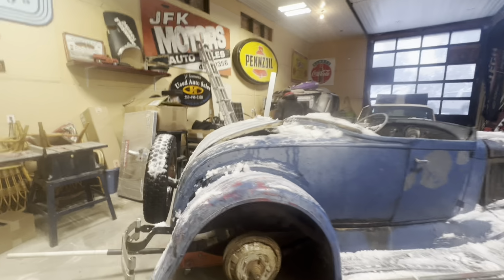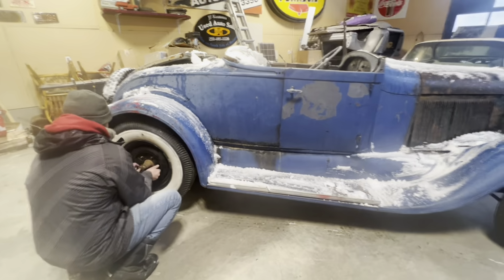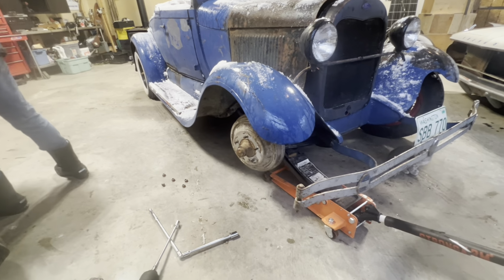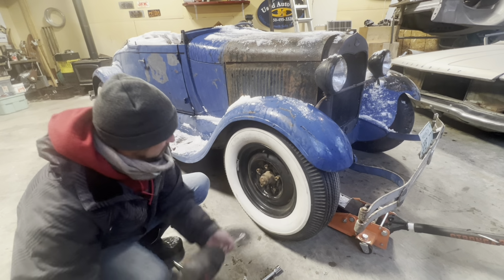Rust Valley Restorer , JF Launier does wheel swap on his Roadster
Rust Valley Restorer , JF Launier , takes is Patena Roadster in out of the snow and gives it a wheel swap , he does a quick swap to see if he likes steely with white walls over the red wire rims .
Give us a text , tell us what you think ?
One of our winter projects for December.

Rust Valley Restorers season 5 not yet released, but we’re still fooling with cars !!